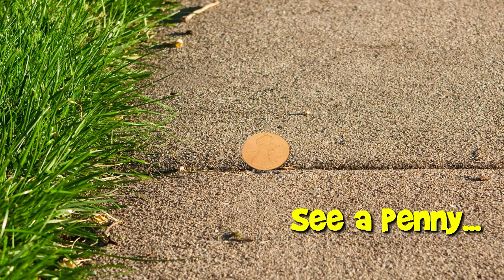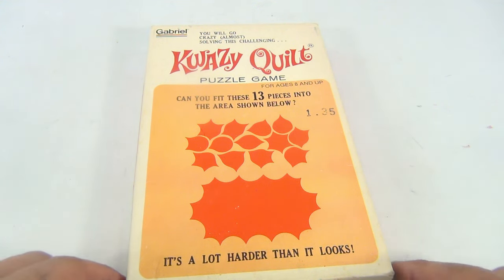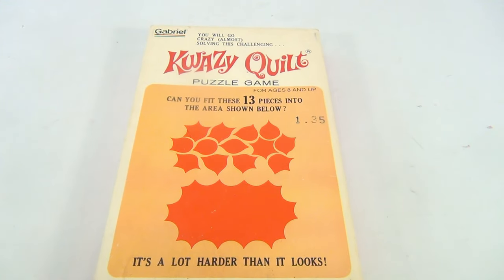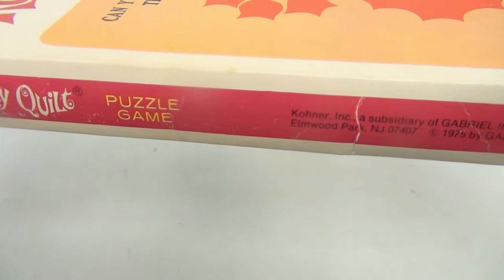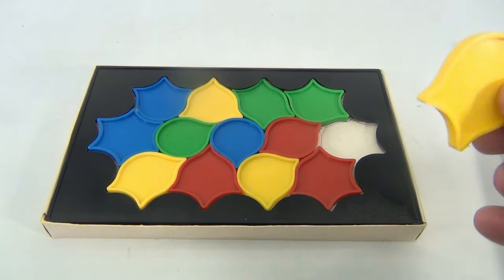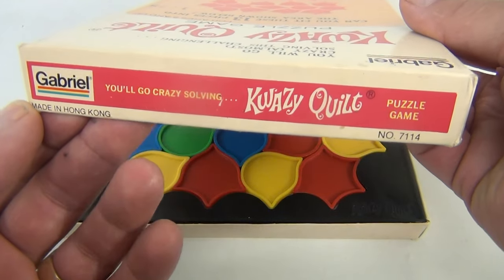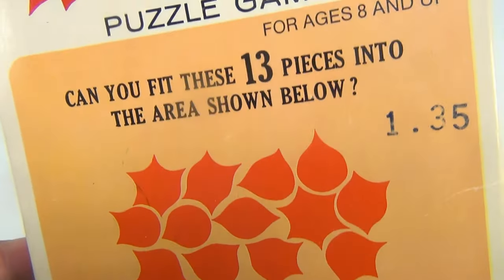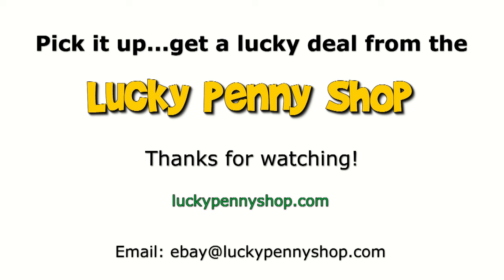Kwazy Quilt 13 Pieces Plastic Puzzle No. 7114, Gabriel Toys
​​​Watch our product feature video for a Kwazy Quilt Plastic Puzzle.